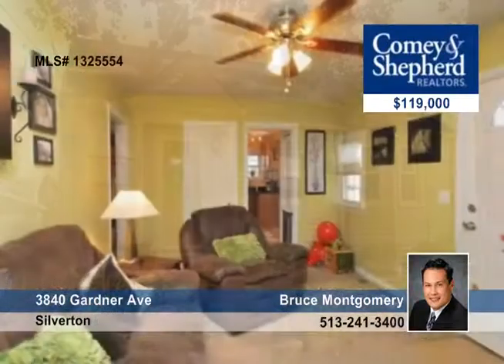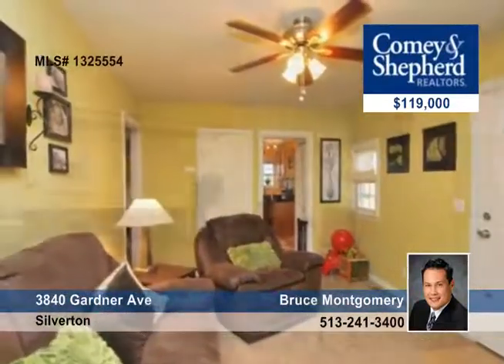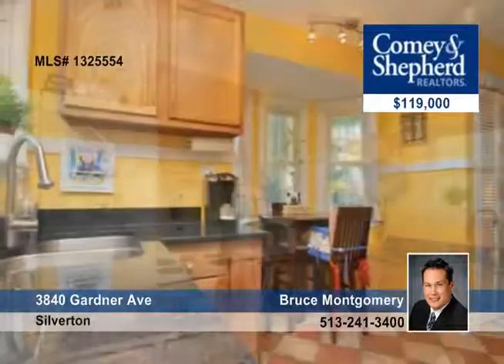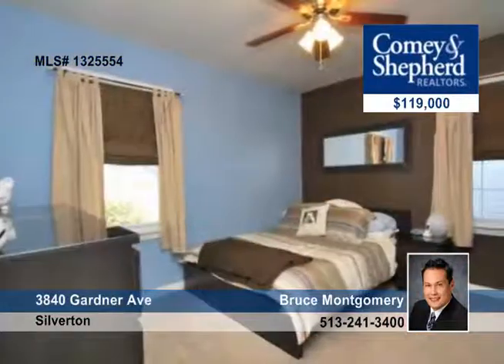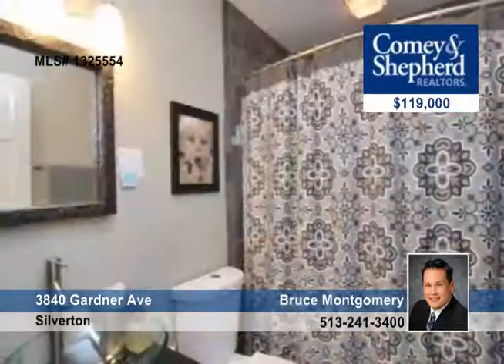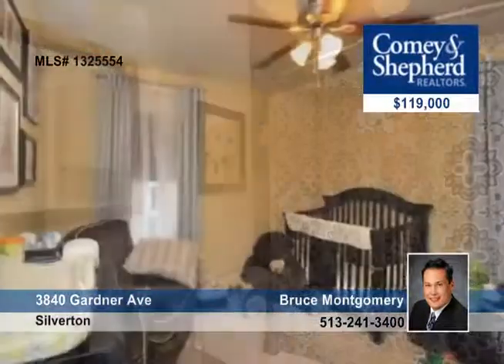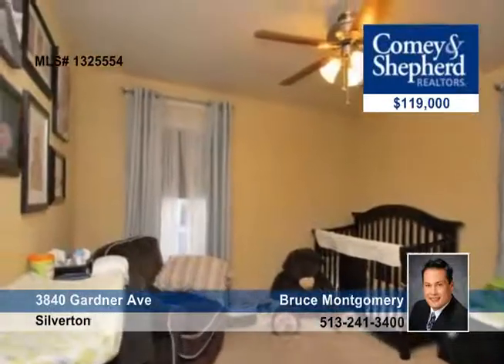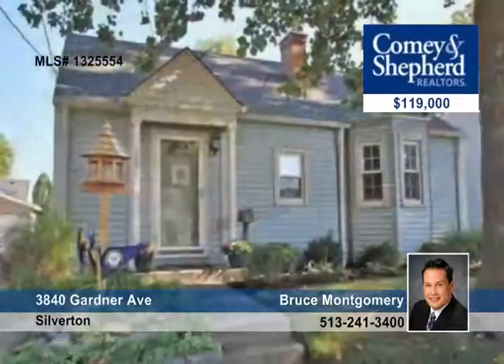Home for sale in Silverton, OH | $119,000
Location! Nothing to do but move in! Beautifully-updated home on a great street! Custom Kitchen w/granite. New roof, new carpet, luxury baths &amp; amazing backyard w/patio and garage. Finished LL w/full bath. Excellent neighborhood!